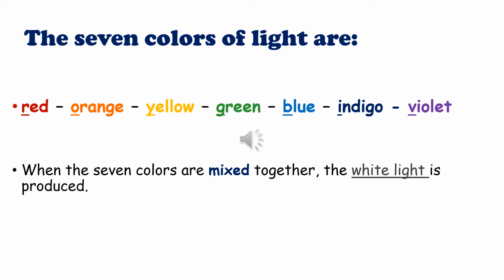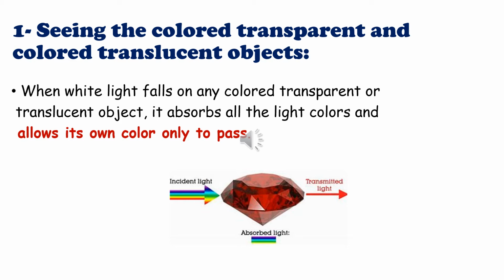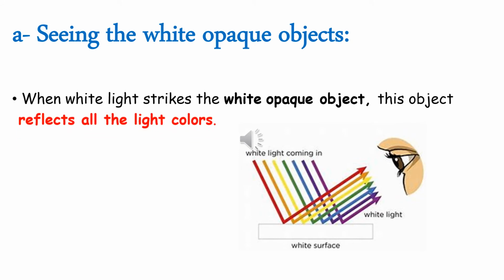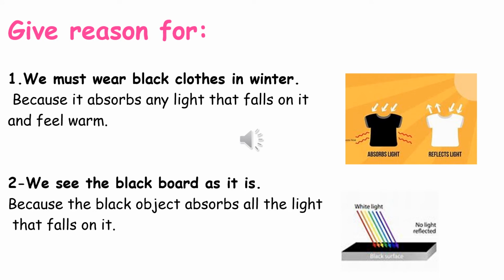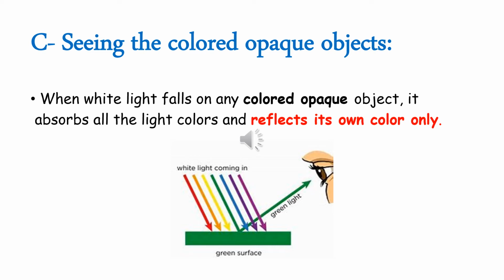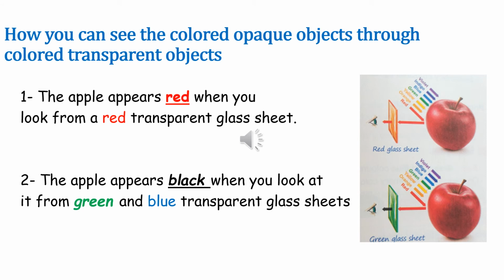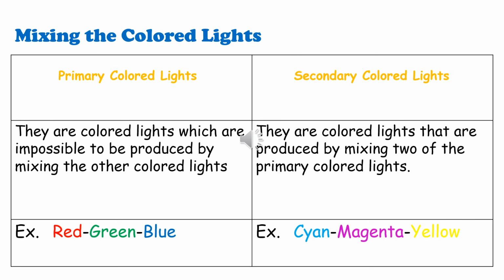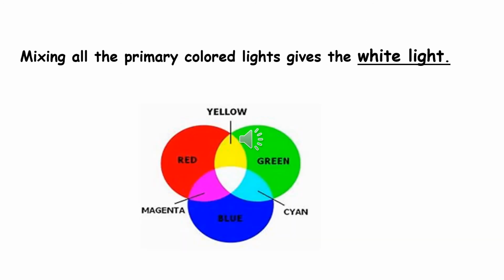Lesson 2 5 Prim Seeing coloured objects